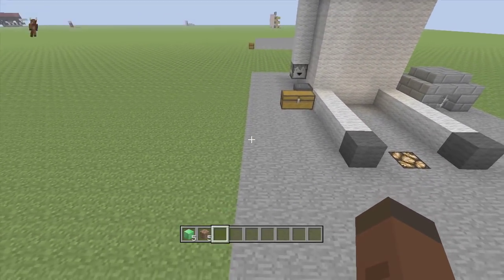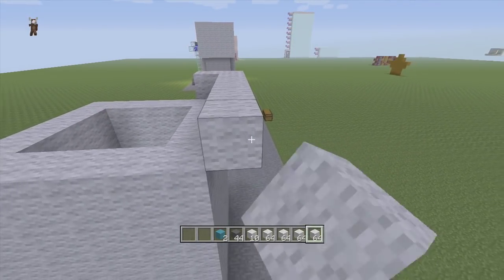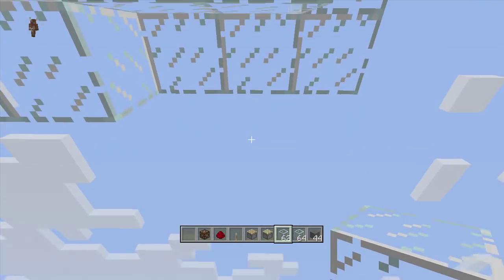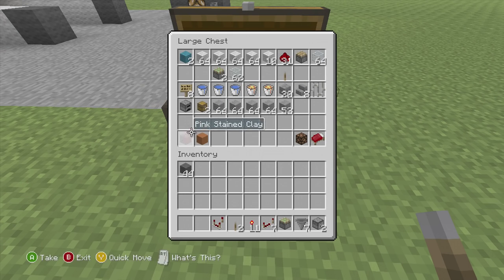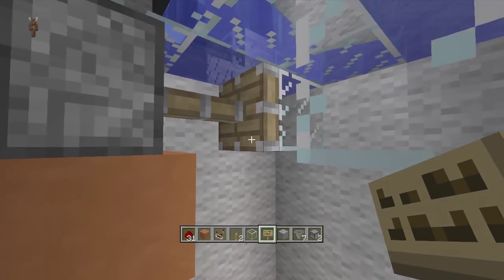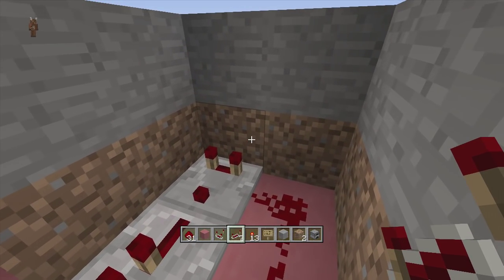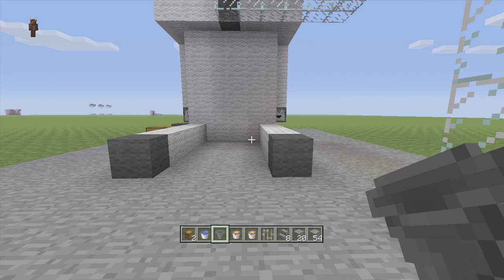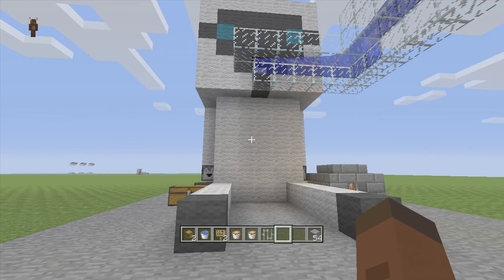Stampylonghead Recycle Michael (Minecraft Xbox TU23/CU11/PlayStation CL1.15)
Minecraft Redstone tutorial on how to build Stamplylonghead's Recycle Michael Robot from Episodes 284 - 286